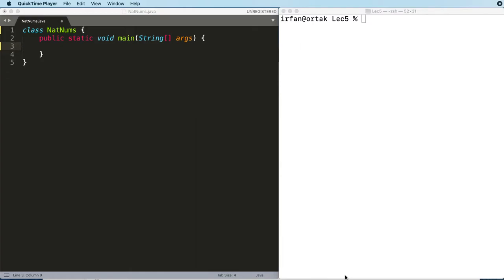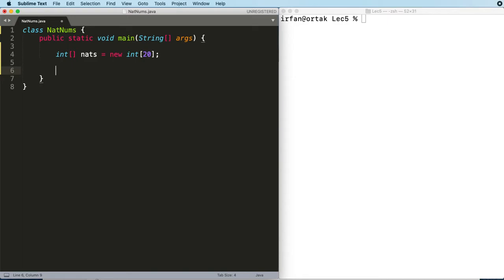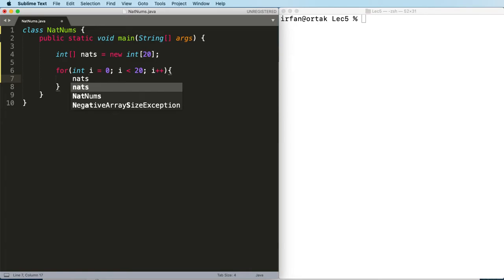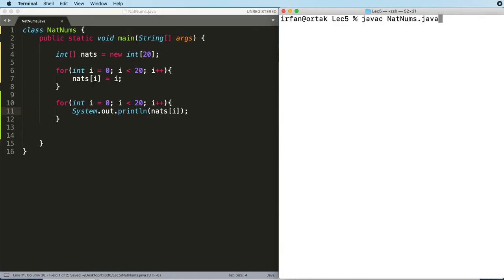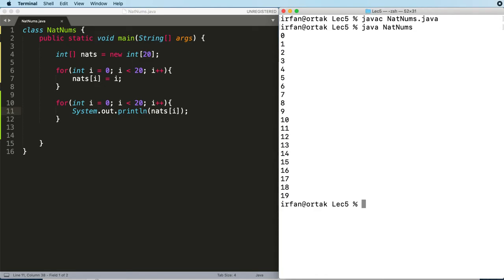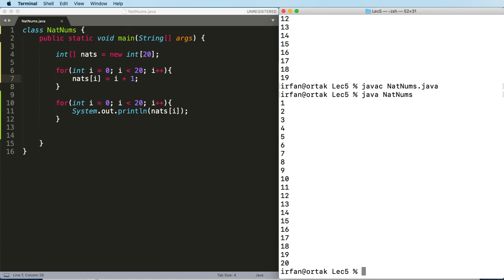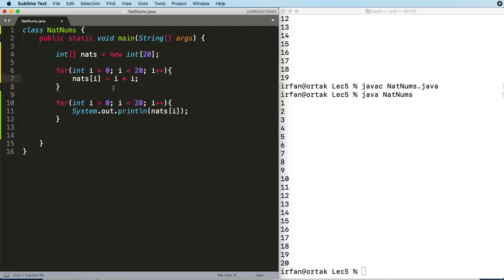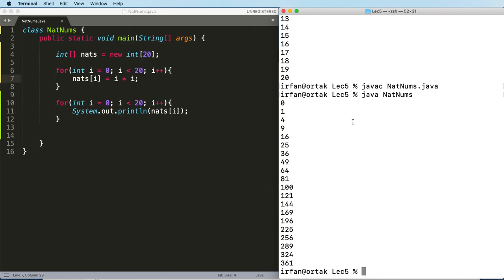Java Arrays 4: Your Turn 1 - Solution